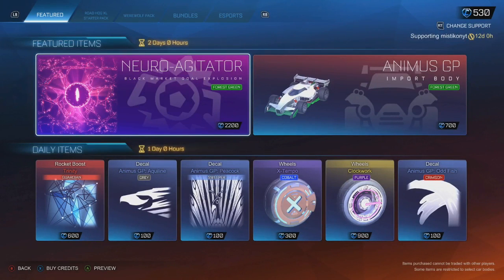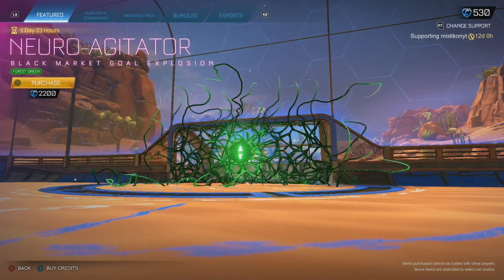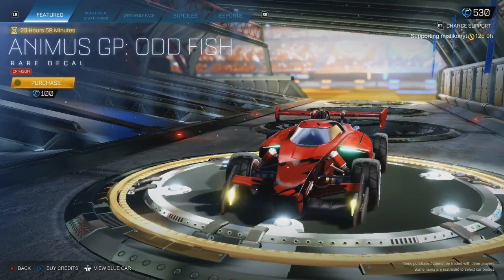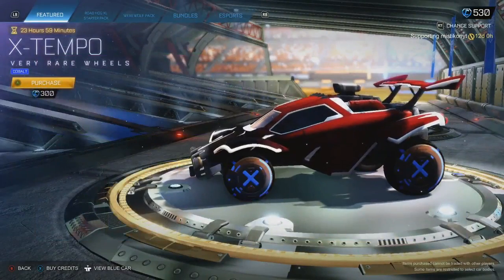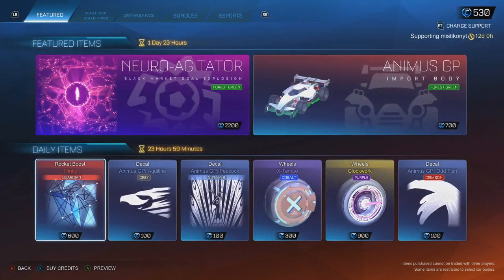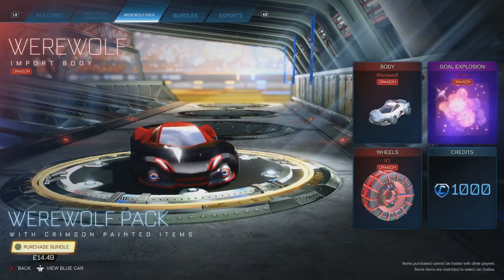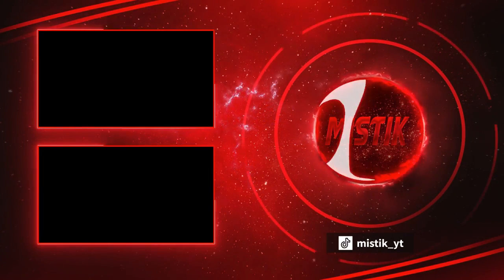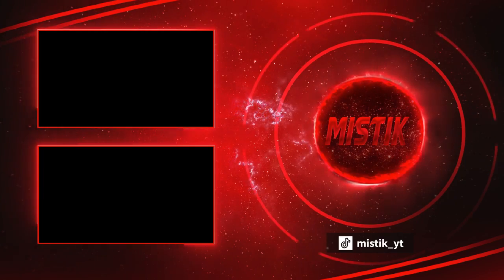ROCKET LEAGUE ITEM SHOP - Forest Green Neuro-Agitator Black Market Goal Explosion - 29.08.21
This is a video showcasing the rocket league item shop on the 29th of August